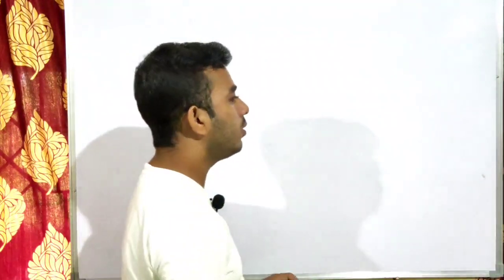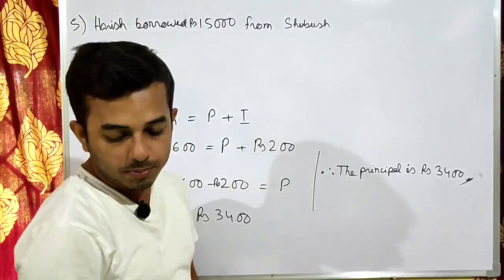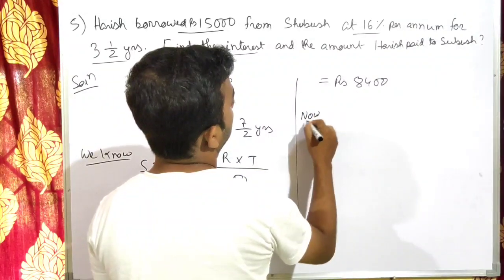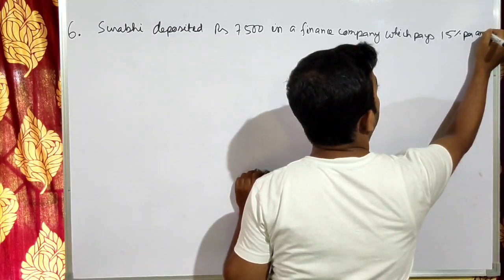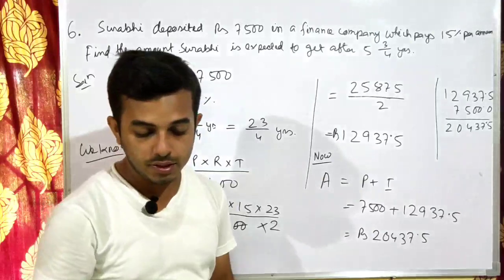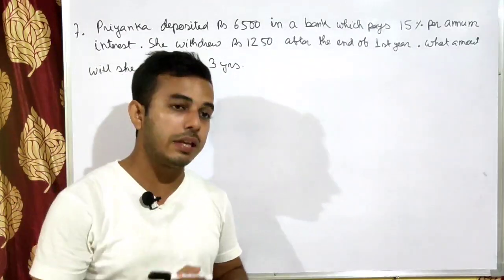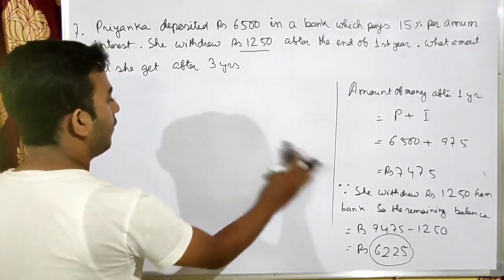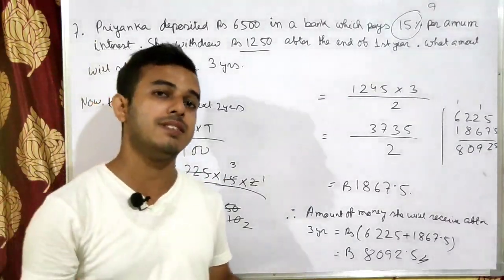SIMPLE INTEREST - PERCENTAGE AND IT'S APPLICATION - CLASS 7 - SOLUTIONS